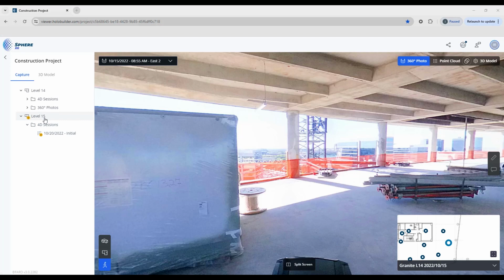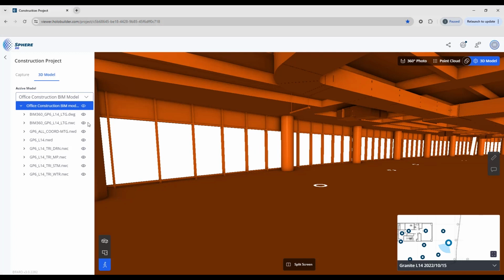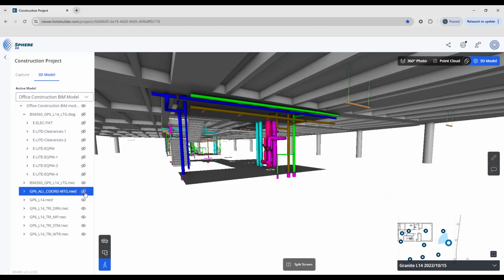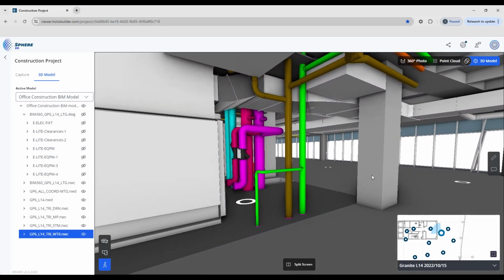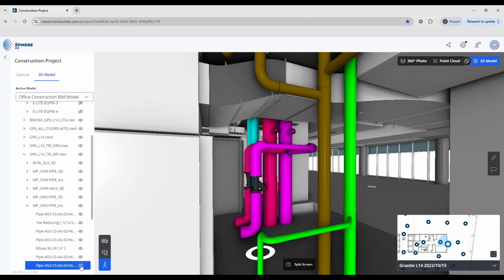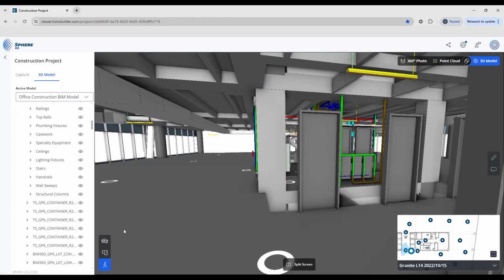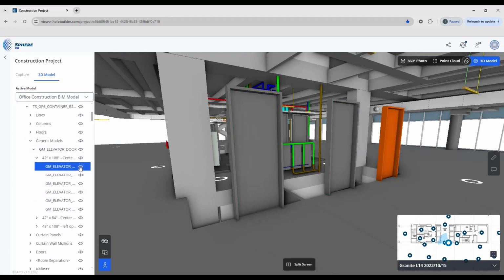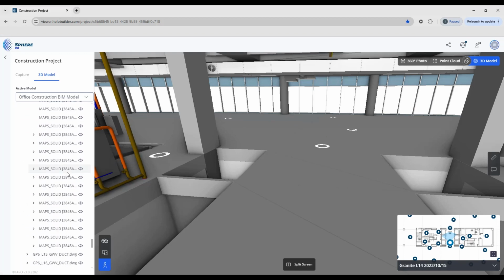FARO Sphere XG - Project Tree 3D Model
Let's take a look at FARO Sphere XG and get familiar with the project tree 3D model tab.